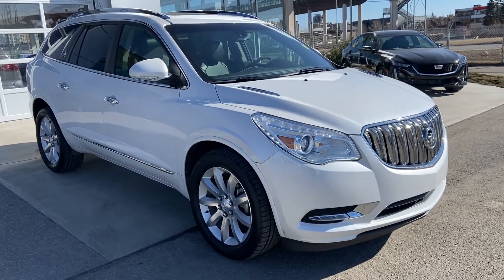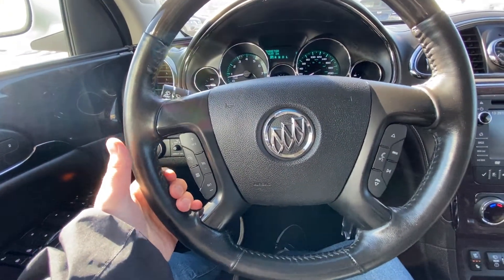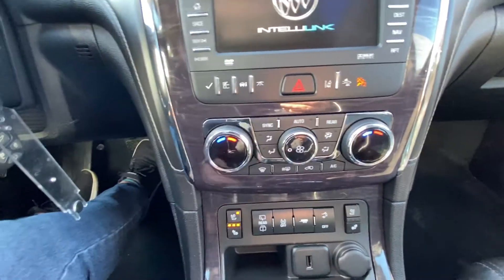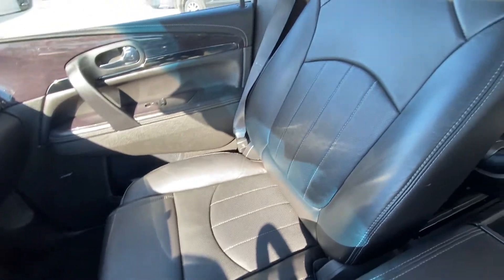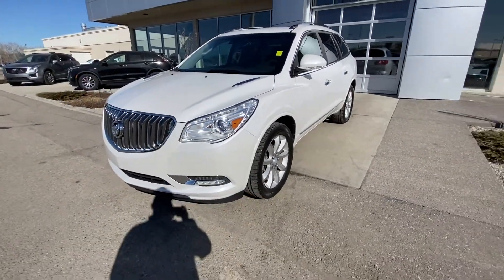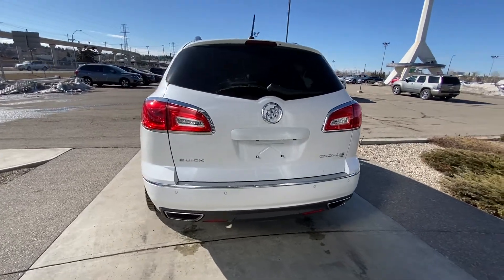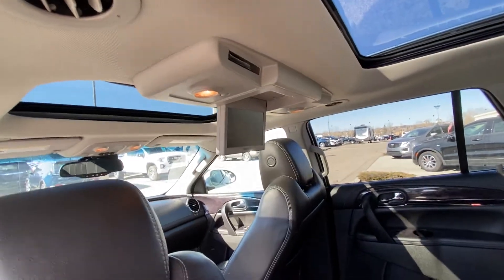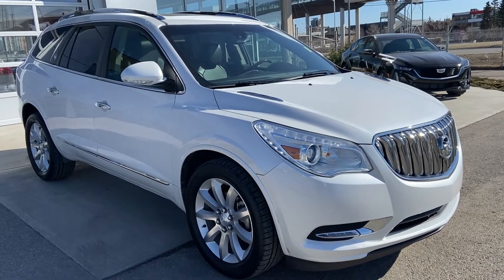White 2017 Buick Enclave Premium Review - GSL GM City - Calgary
The 2017 Buick Enclave is a great vehicle for those looking for a third-row sport-utility. This SUV offers a powerful yet economic engine to get you where you need to go. Mother Nature stands no chance thanks to the intuitive all-wheel-drive system and automatic transmission. Enclave has a beautiful exterior styling. Including the slotted grill with classic Buick emblem. The exterior offers an alloy rim wrapped in an all-season tire. 4 full-sized doors to accommodate passengers. Sharply dressed with the perfect balance of chrome at the exterior to accentuate the luxury attention it deserves. Enclave offers a rear park camera and a cargo area that fits all your gear. The interior offers 3 rows of seating and a power driver seat. The cabin feels spacious and full of modern technology. Standard options include the power windows, power locks, power mirrors, steering wheel controls for media and Bluetooth devices. More than enough leg and headroom, and storage pockets throughout. The touchscreen display comes OnStar ready, and with XM satellite radio. The features are truly endless.